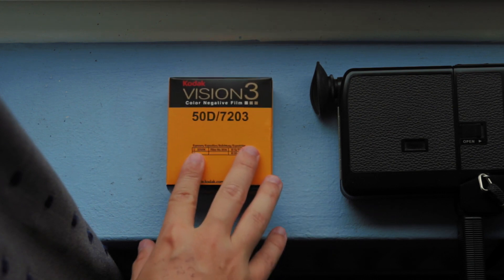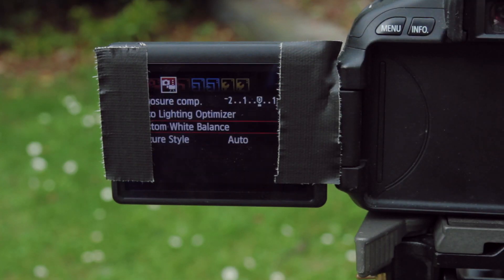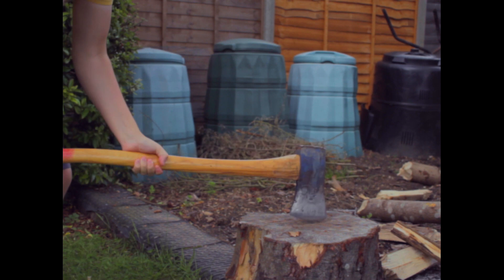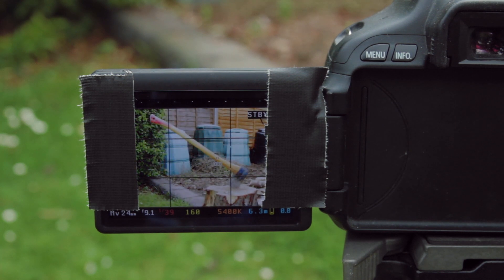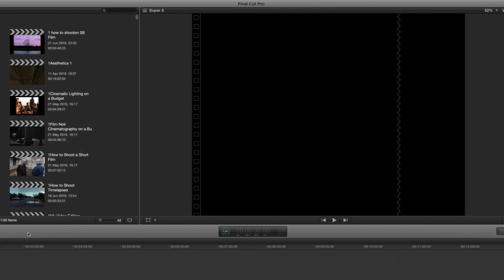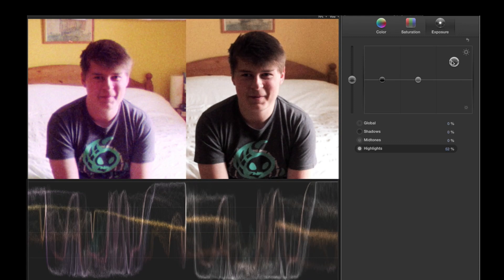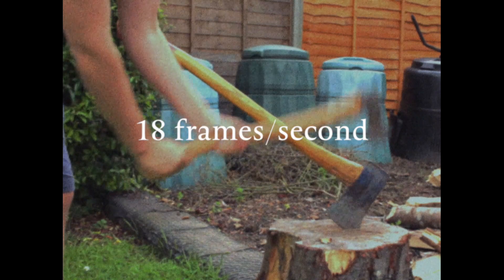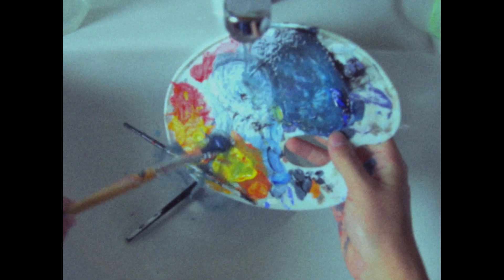How to Fake the Super 8 Film Look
Let's try a cinematic 8mm look with a digital camera.